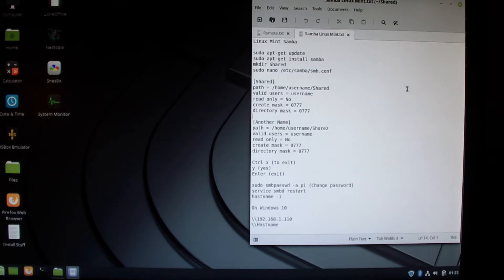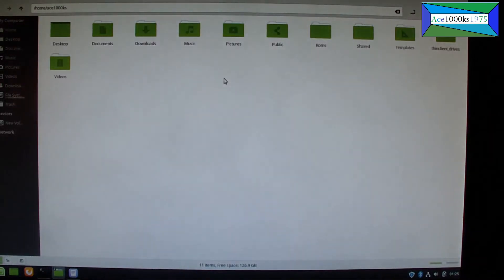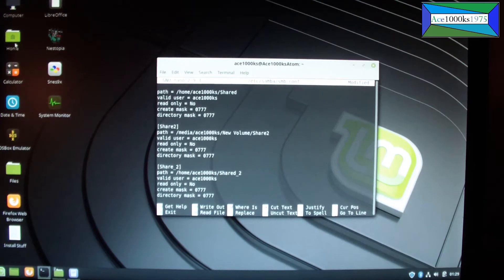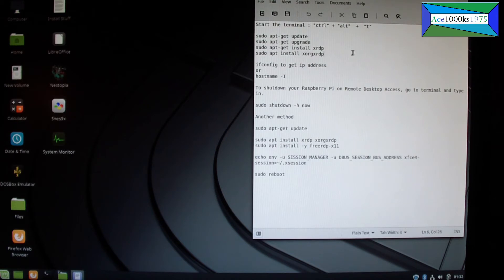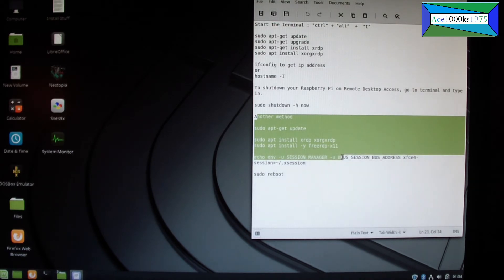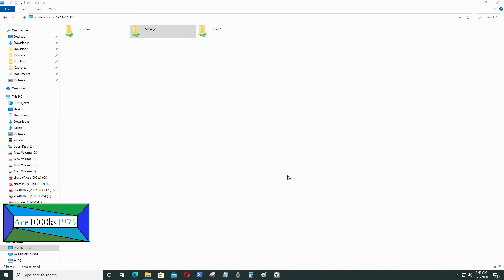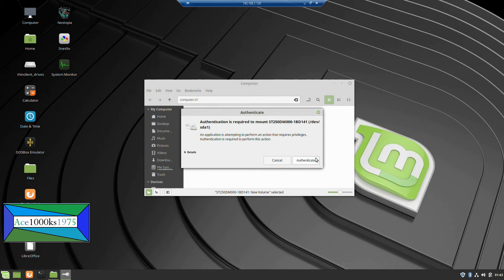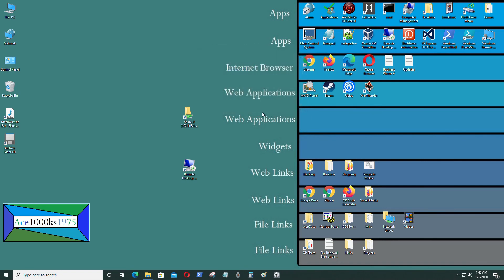Linux Mint 19.1 File Sharing and Remote Desktop with Windows 10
[Synopsis]

This video shows you how you can do share files with a Linux Mint based computer with Windows based computers. It also shows you how to connect to a Linux Mint based computer with remote desktop connection. The process is the same on most Linux distros even Raspbian for the Raspberry Pi 4.
[Codes]

(Install Samba)

[Share1]
path =/home/username/Share1
valid user = username

Ctrl x (to exit)
y (yes)
Enter (exit

sudo smbpasswd -a pi (Change password)
service smbd restart (Restart service)
hostname -I

(Install XDRP)

ctrl + alt + t to start terminal

sudo apt-get install xorgxrdp

ifconfig (To get IP address)
or
hostname -I

◙ Windows 10: File Sharing Problem with Linux Based Computer